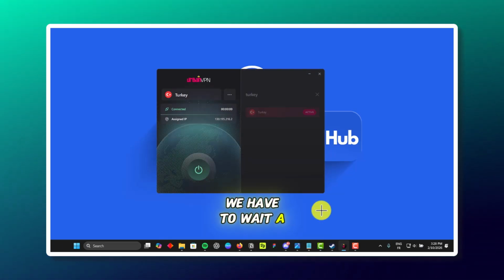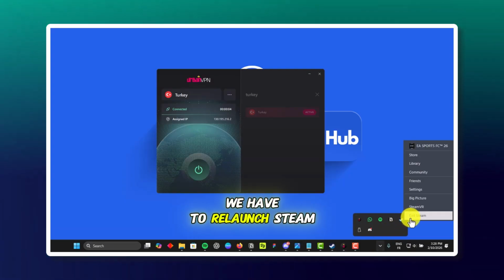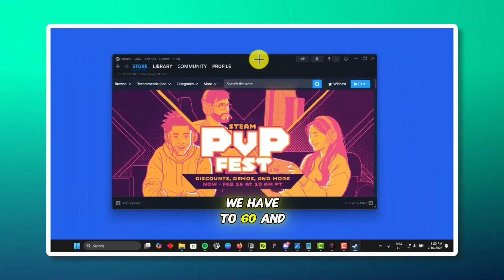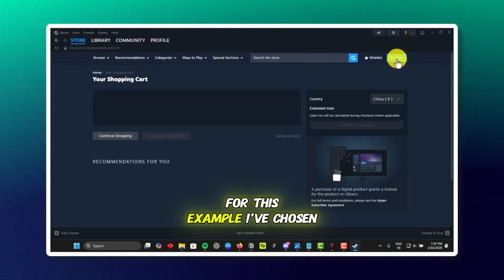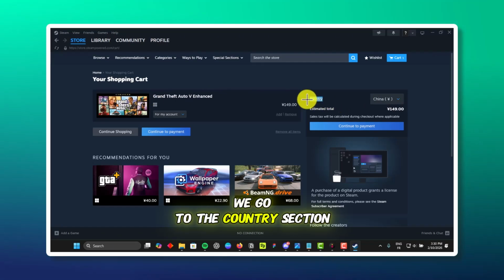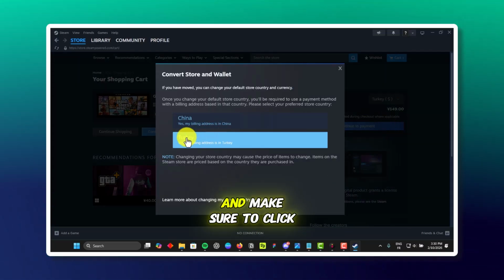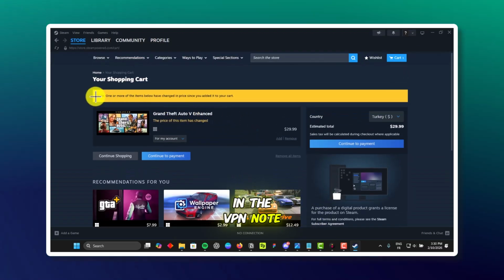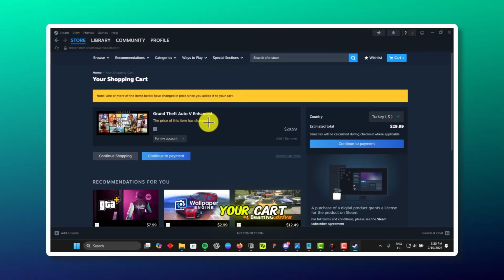How to Change Steam Region & Country (2026 Step-by-Step Guide)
Moving abroad or need to access local prices? 🚀 In this video, I’ll show you the easiest way how to change your Steam region and country in 2026!

Steam’s policies are stricter than ever, requiring both a local IP and a matching payment method. This tutorial walks you through the 2026 process using Urban VPN to update your account details safely and correctly.

Step-by-Step Guide from the Video:

    VPN Setup: Open Urban VPN (free) and connect to your target country.

    Relaunch Steam: Close Steam completely, then reopen it while the VPN is active.

    The "Cart" Trick: Search for a game (like GTA 5) and add it to your cart.

    Update Country: Go to your cart and look for the "Country" section on the right.

    Apply Change: Select your new country from the dropdown menu to update the currency and pricing.

    Finalize: Complete the purchase using a local payment method (Credit card or Regional Gift Card) from that country to lock in the change.

Important 2026 Rules to Remember:

    90-Day Cooldown: Steam only allows you to change your region once every 3 months (exactly 90 days down to the second).

    Payment Method: You MUST have a payment method (card or regional gift card) that matches your new region.